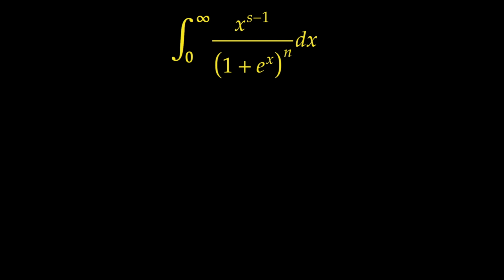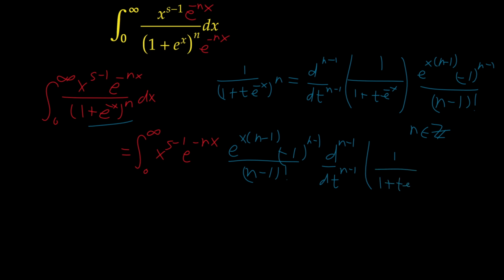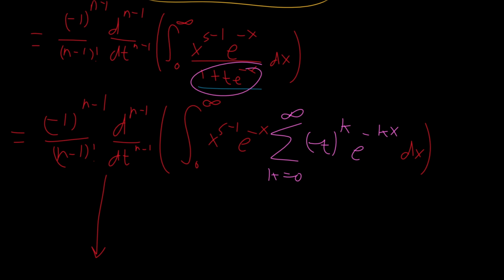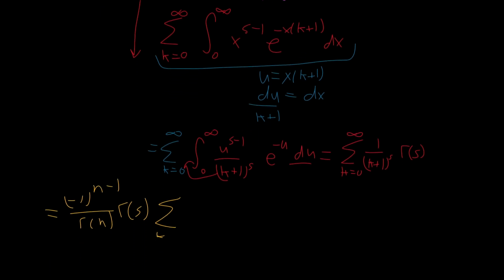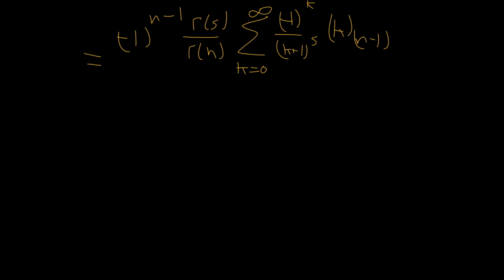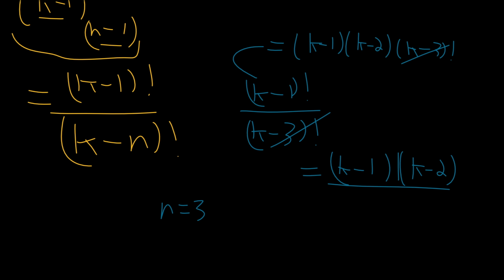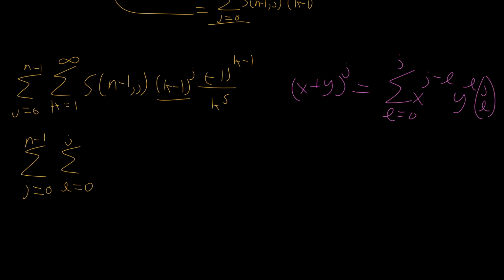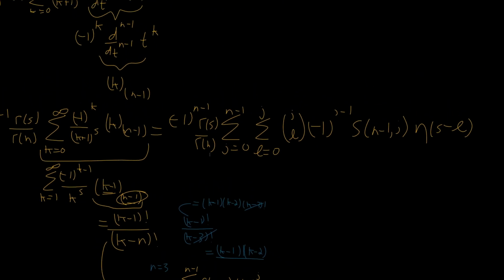Evaluating an Eta Extravaganza